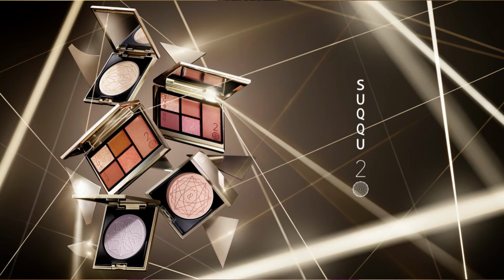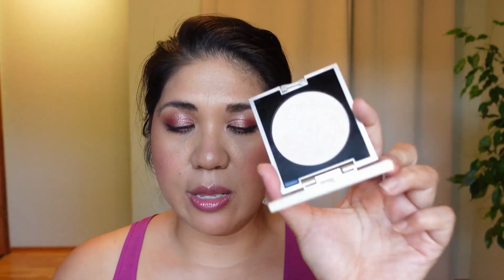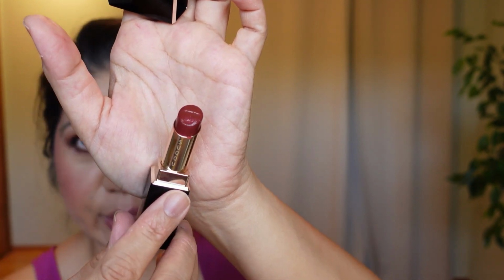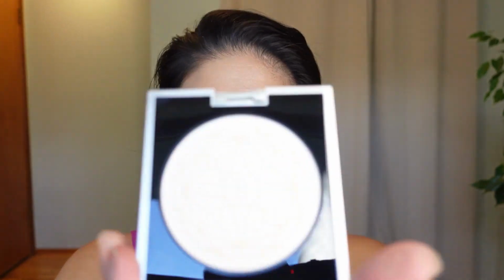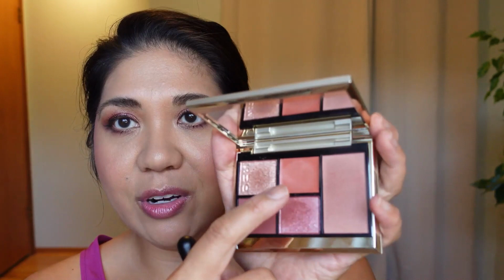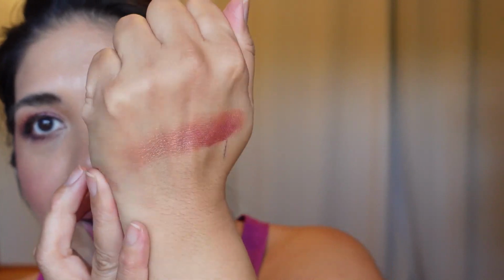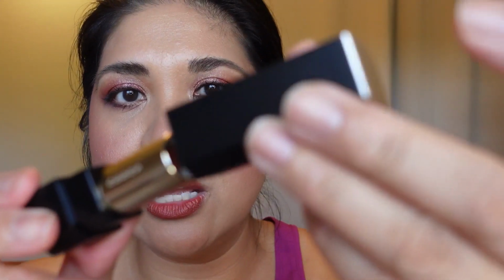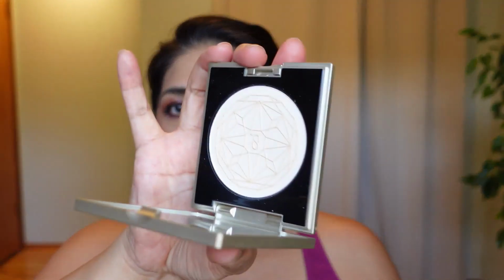SUQQU 20th ANNIVERSARY COLLECTION | I LOVE IT! PINK BLUSH & EYE COMPACT 102, FACE POWDER & LIP KIT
⭐⭐ Please watch in 1080HD quality for best quality viewing ⭐⭐Hi BEAUTY FAM! I finally picked up the SUQQU 20th ANNIVERSARY items to share with you! I picked up the pink-toned eye and cheek palette 102 YUMESAKIKOU (Limited-Edition), 20th Anniversary Face Compact101 - HARUTSUYA (Limited-Edition), and the  20th Anniversary Lip Kit. I demo & review all the products for you! Appreciate your support as always.-Miki

⭐TIME STAMPS⭐
0:00 Intro, Products
10:20 Demo of SUQQU 20th anniversary collection
24:00 Thoughts on Face Powder
25:40 Lip Kit Demo
30:54 Final review & Outro

Skin Type: Overall Oily skin & eyelids, dry/sensitive skin, Rosacea & Eczema, Aging Skin
Skin Tone: Medium/ Tan Brown, olive neutral to yellow/golden undertones

RITUEL DE FILLE  3 Drop Weightless Serum Foundation 155
SURRAT Dew Drop Foundation 7
FENTY BEAUTY Eaze Drop Stick Blur + Smooth Tint Stick Foundation 13
DANESSA MYRICKS Serum Tint Shade 8 | Blurring Balm Powder Shade 5
NARS Light Reflecting Foundation VALENCIA
SUQQU 40
DIOR 3WO (winter) / 4WO (summer)